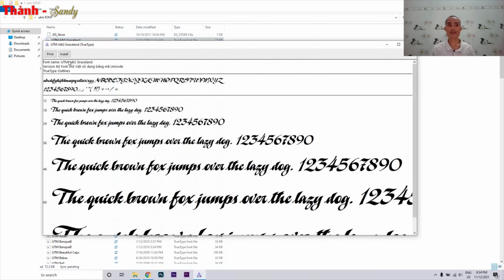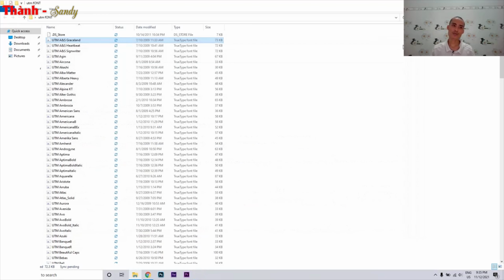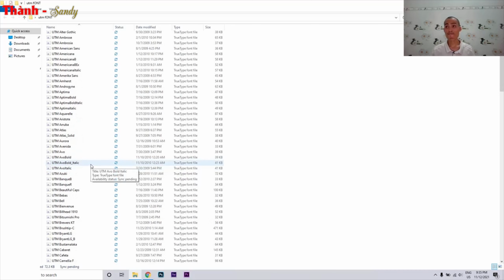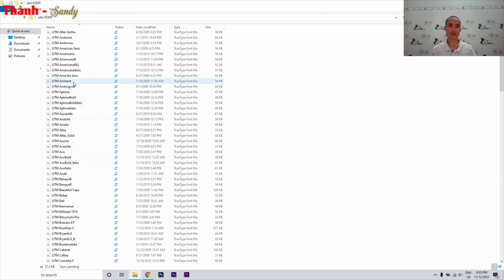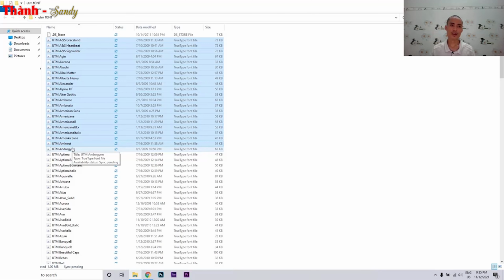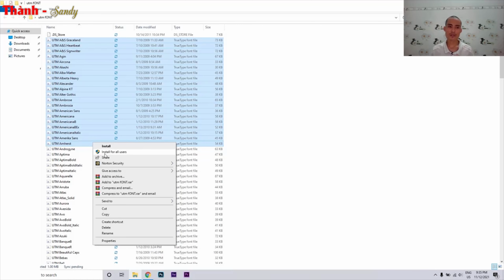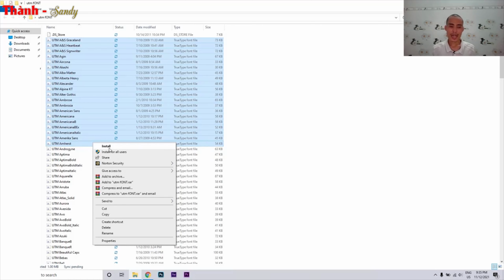How to install font quickly & easily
Hi everyone,

I am Thành - Sandy,
Today, I will make video: "How to install font quickly & easily" to support you

I hope that, it's helpful witth you!

Thành - Sandy